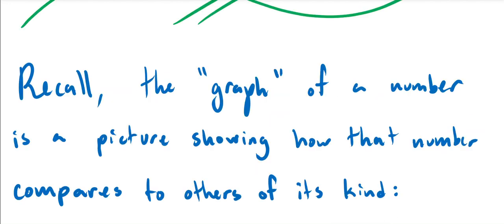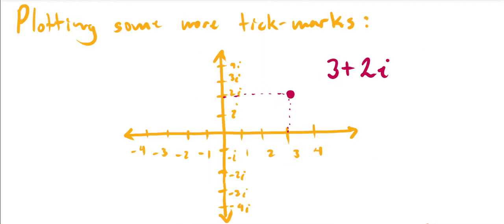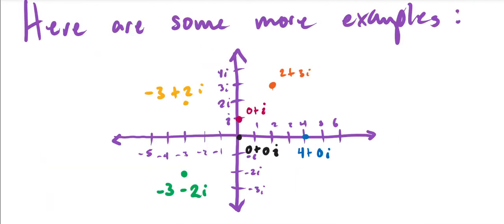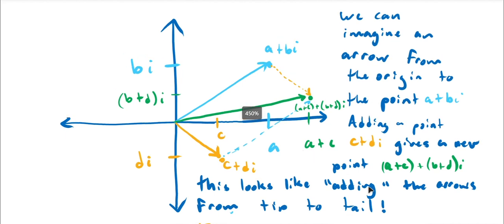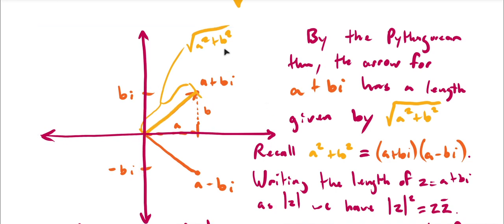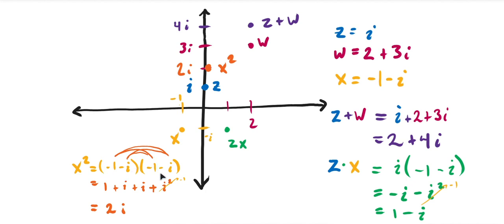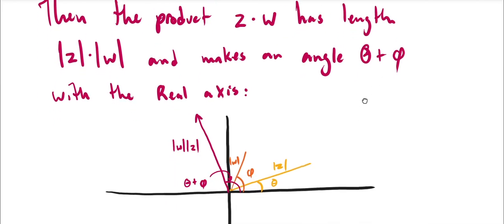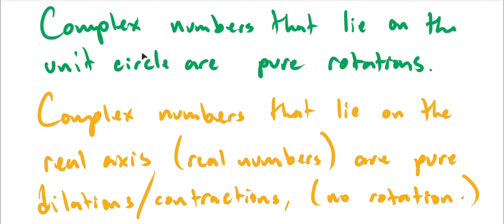MAT 1033 Video 035 Graphing Complex Numbers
This is a video series corresponding to the course Intermediate Algebra at Indian River State College as taught by myself, Dr Sean Perry. This video covers graphing complex numbers and some of the geometric properties of complex numbers and complex arithmetic.